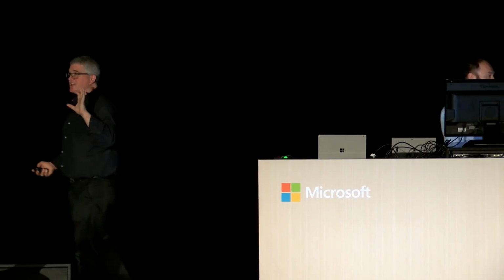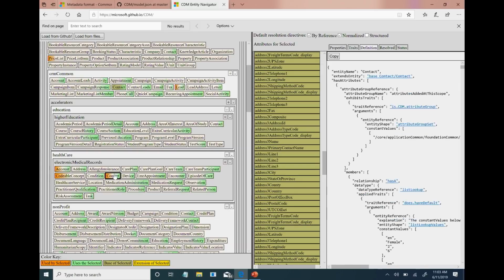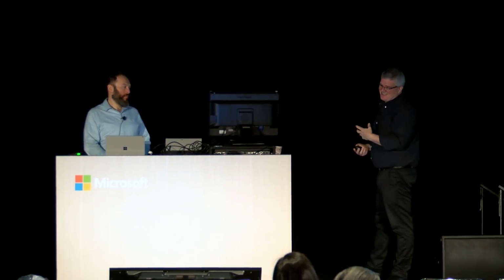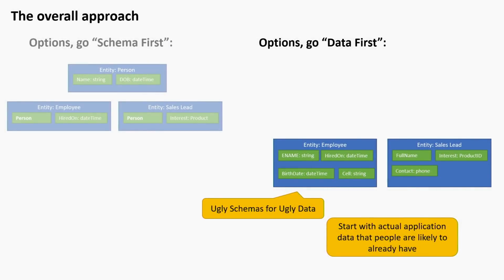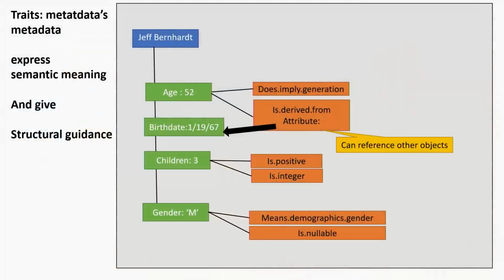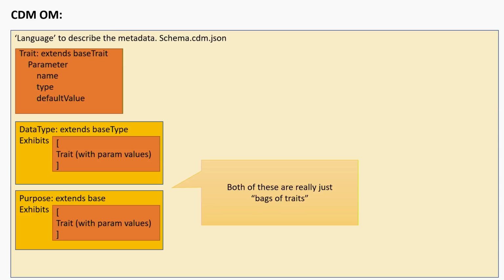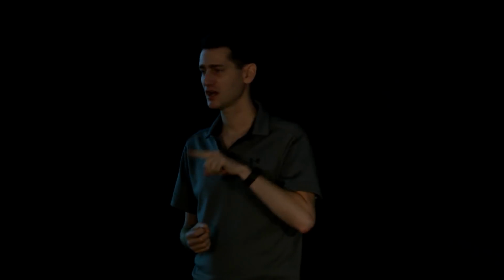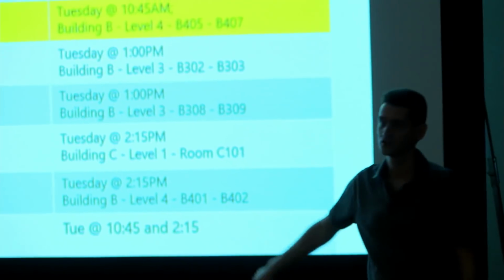Microsoft Power BI: Advanced concepts in the Common Data Model - BRK3032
The Common Data Model (CDM) is the shared data language used by business and analytics applications to provide semantic consistency and facilitate interoperability. It is an open-sourced metadata system that includes standard entities representing commonly used concepts and activities across a variety of business and application domains. This session will provide a deeper insight into the concepts and components of the metadata system including how entities are modeled and our metadata components called traits.